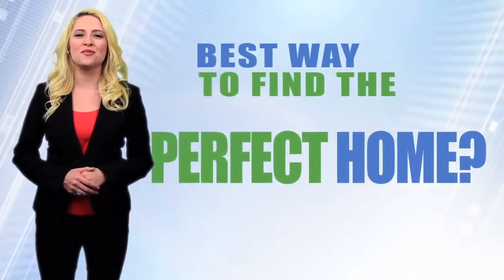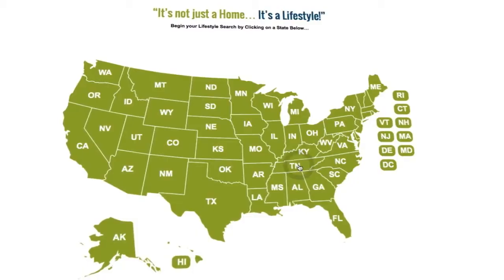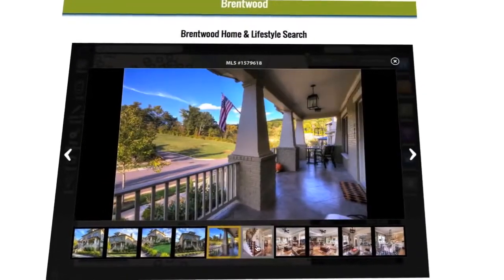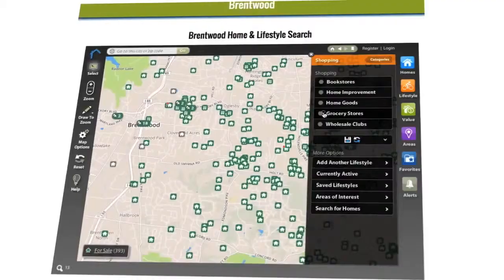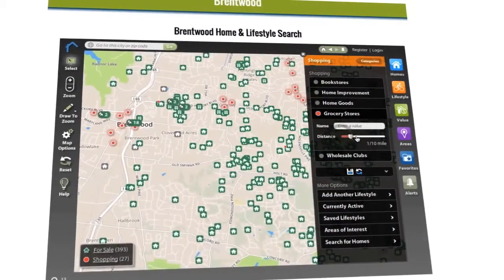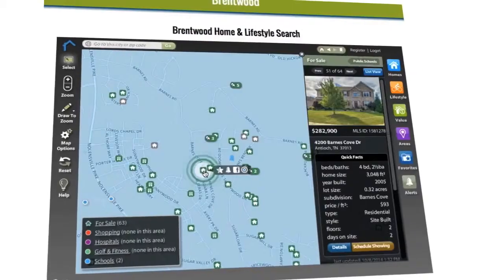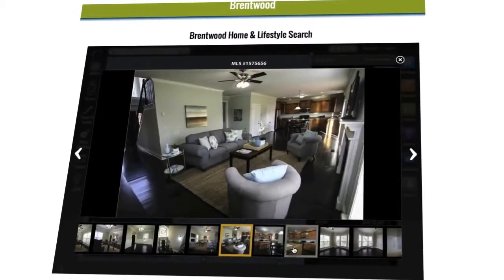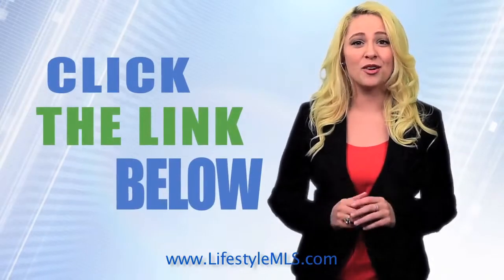Homes for Sale Johnson City TN | Johnson City Real Estate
A better question is “what will this LifestyleMLS website do for me that other home search portals don’t?”

Concisely, LifestyleMLS will help you make a better home buying decision by providing you with Home & Lifestyle information within one website. This is currently unique in the real estate industry. At LifestyleMLS our slogan is “It’s not just a Home… It’s a Lifestyle”. Here’s what we mean by that….

As home searching has moved to the Internet, there has arisen a need for one home search solution that provides all relevant spatial information in one spot, making it unnecessary to search multiple websites for important information relating to a new home search. This “one-stop source” is LifestyleMLS. The traditional home search portals that have been around for a while are just that — places to search available homes. Do you want 3 bedrooms, 2 1/2 baths, etc.  LifestyleMLS puts your home searching on steroids by adding Lifestyle points of interest, such as schools, churches, shopping, golf and recreation areas, etc.

Tennessee Homes Sale | Homes for Sale Tennessee

LifestyleMLS in “tech-talk” is an interactive geo-spatial, map search platform that delivers a new way to search for real estate online. Through LifestyleMLS, users can visually see the relational perspective between all things important in their real estate decision-making process. LifestyleMLS can help home buyers find potential homes for sales within a quarter mile of a high school, a half mile from a golf course, and possibly a prestigious hospital within 2 miles… From one website – you can use a neighborhood search engine to find the amenities, schools, recreational facilities and businesses you want to live near. A new relevant term in real estate search is “hyper-local”. LifestyleMLS allows you to search down to the street level – it’s that powerful. If you like to golf or jog or fish, LifestyleMLS can find a home in the best location for your needs – to match your lifestyle.

LifestyleMLS calls upon a huge database of millions of businesses, schools, parks, etc. combined with an easy-to-use home search experience. Refined home searches are overlayed on colorful maps with distance sliders to easily visualize what, where, how far, etc…

Homes Sale | Homes for Sale Tennessee

Once you have narrowed down your areas and home specifications, you can save your search and then receive emails straight from LifestyleMLS whenever new homes come on the market that match your “dream home”. We know you will enjoy using this website. If you have any suggestions for improvements – please use the contact form to get in touch with us – it is located towards the bottom of each page on the website.

LifestyleMLS… “It’s not just a Home… It’s a Lifestyle”